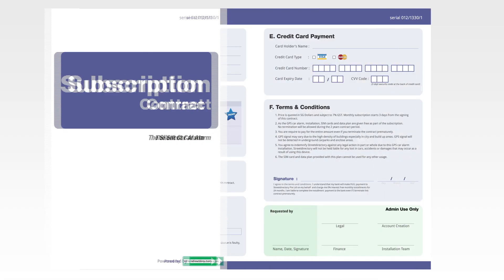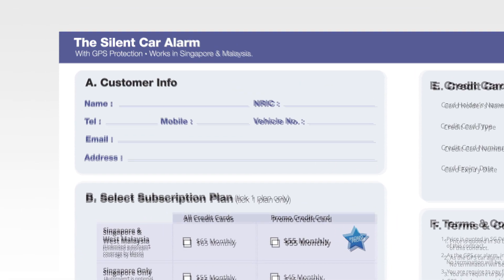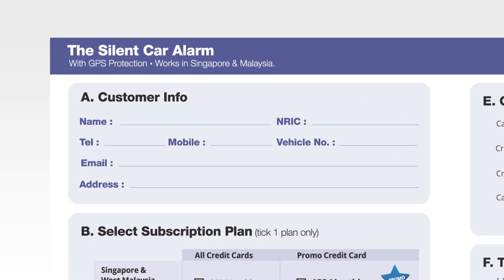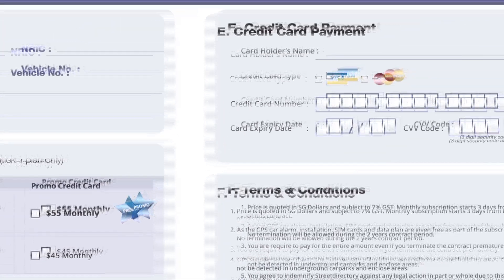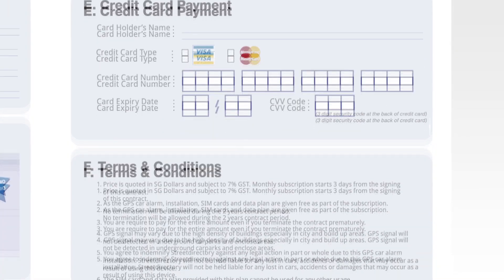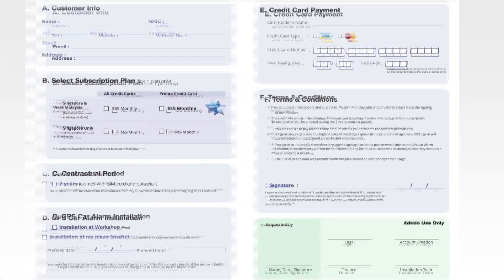How to Sign Up for Silent Car Alarm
For more info?